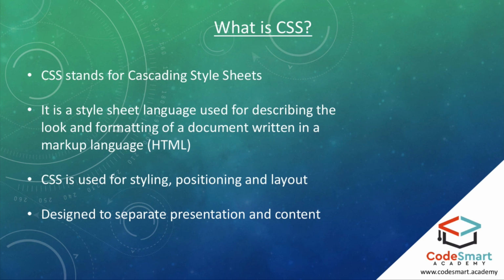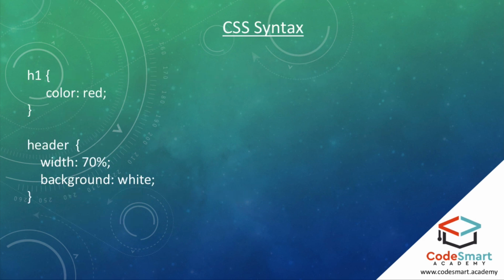The Full Stack Web Developer Academy For Beginners - 1st CSS - 01 Understanding CSS